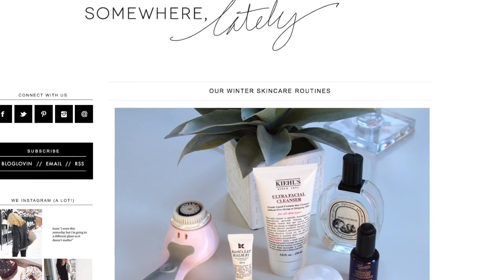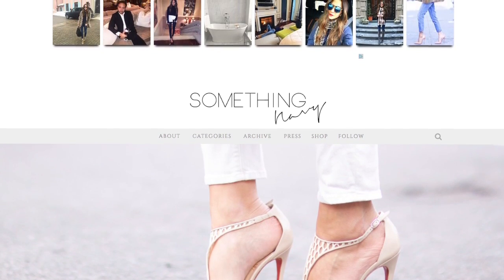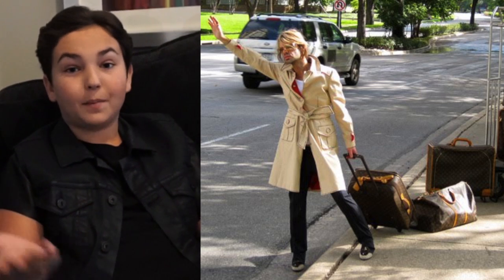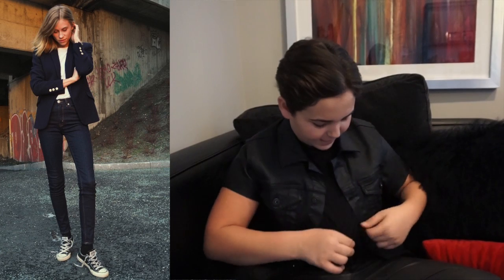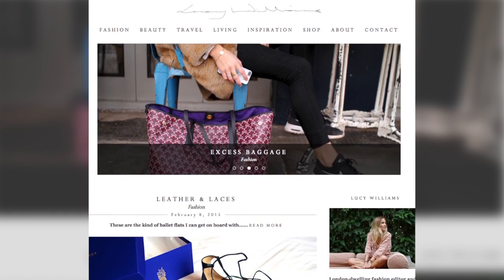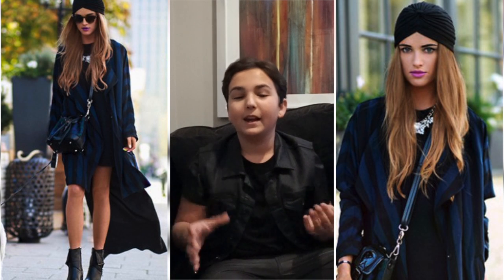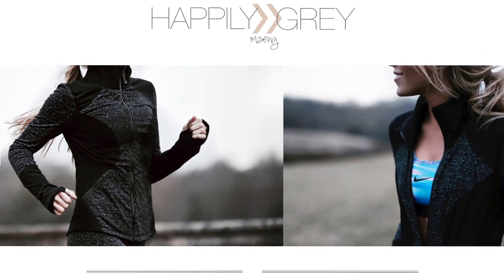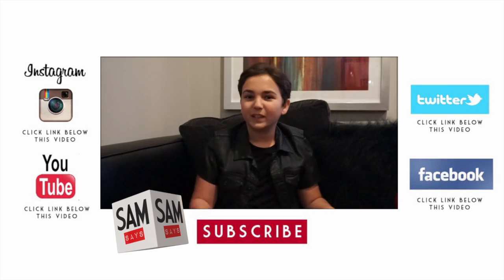Sam Says: Fierce Bloggers